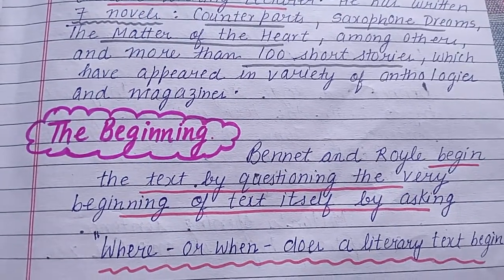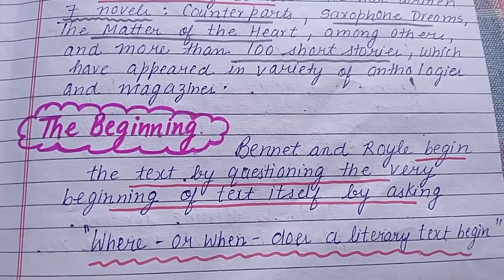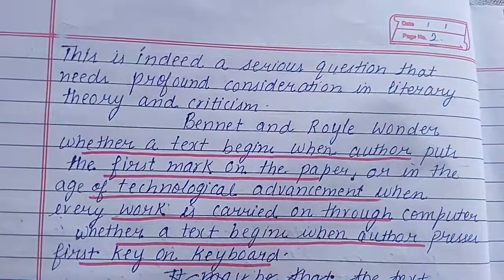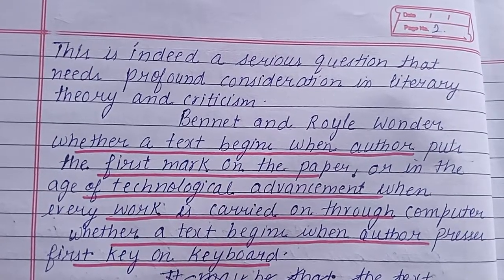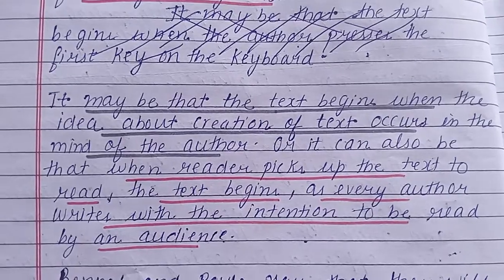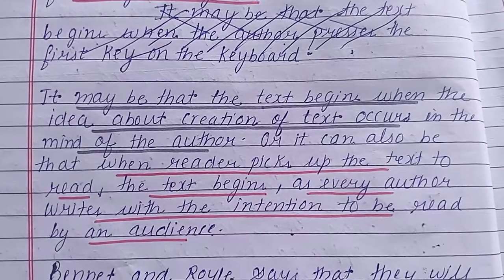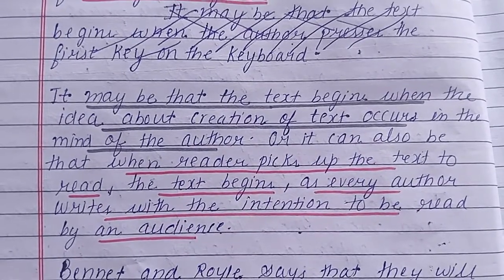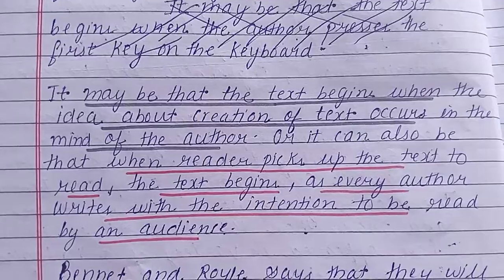Part-1 The Beginning and Readers and Reading Andrew Bennet & N. Royle | ALC(2) M.A English sem 2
The Beginning and Readers and Reading  by Andrew Bennet & N. Royle | Approaches to Literary Criticism(2)
The Beginning and Readers and Reading
M.A English semester 2
panjab university chandigarh

MA English Semester 2 Panjab University, Approaches to Literary Criticism 2

the beginning by andrew bennett and nicholas royle
 the beginning by andrew bennett and nicholas royle 2nd sem english andrew bennett and nicholas royle the beginning